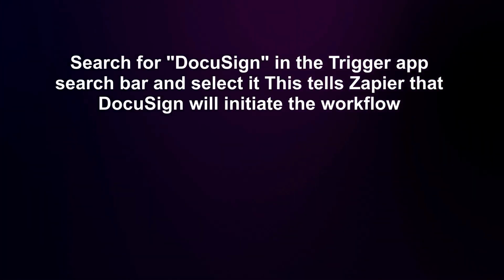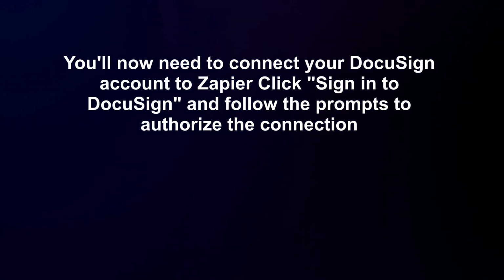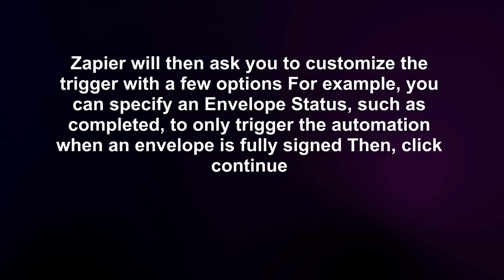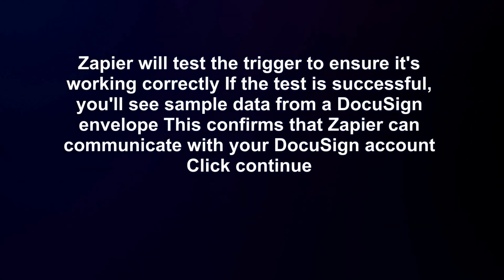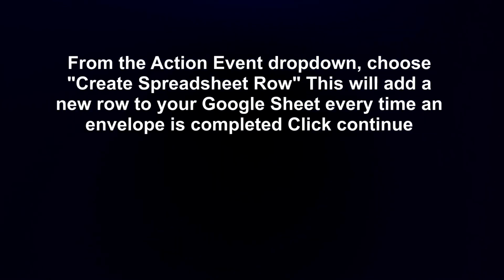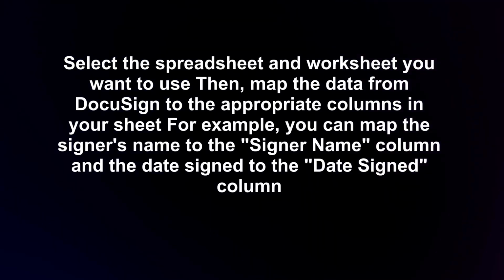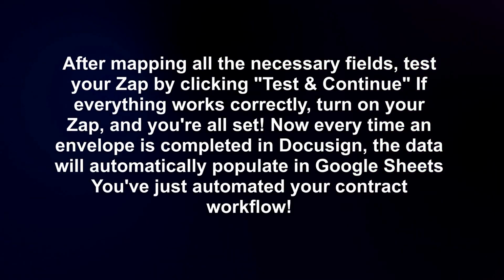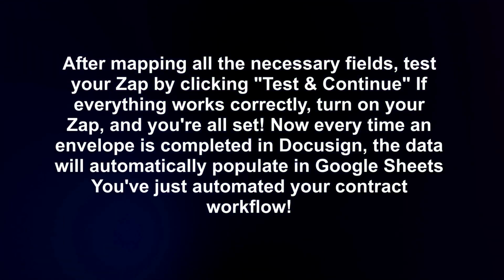How to Automate Your Contracts with Docusign and Zapier - GUIDE!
How to Automate Your Contracts with Docusign and Zapier demonstrates how to integrate Docusign with Zapier to automate contract workflows, triggering actions in other apps and streamlining agreement processes.

00:00 Intro
00:06 Setting Up DocuSign and Zapier
00:12 Creating a New Zap
00:16 Selecting DocuSign as the Trigger App
00:20 Choosing "Envelope Completed" as the Trigger Event
00:23 Connecting Your DocuSign Account
00:27 Customizing the Trigger
00:31 Testing the Trigger
00:36 Selecting Google Sheets as the Action App
00:39 Choosing "Create Spreadsheet Row" as the Action Event
00:42 Connecting Your Google Sheets Account
00:45 Mapping DocuSign Data to Google Sheets
00:52 Turning on the Zap